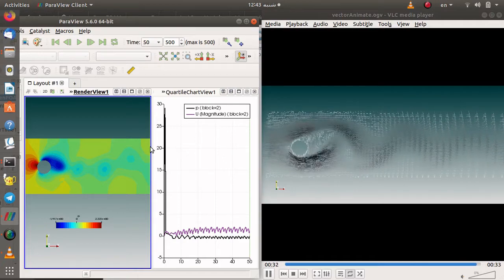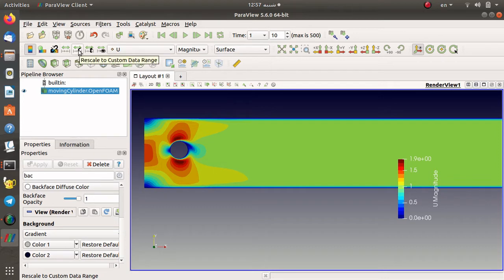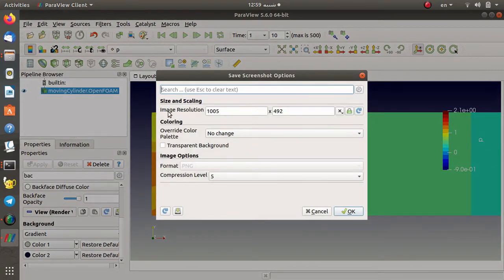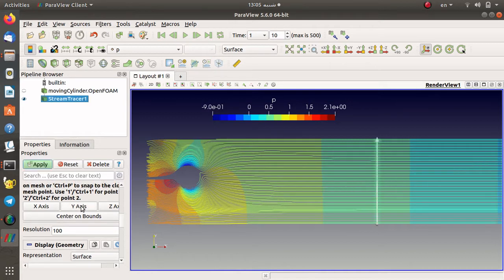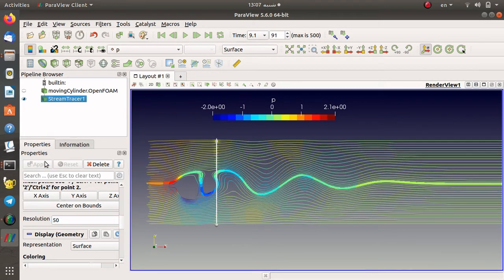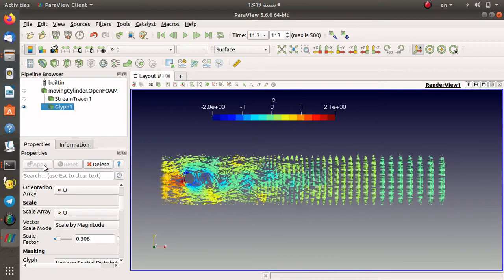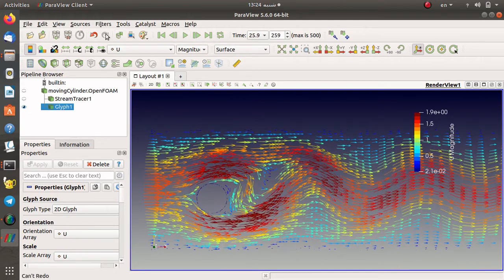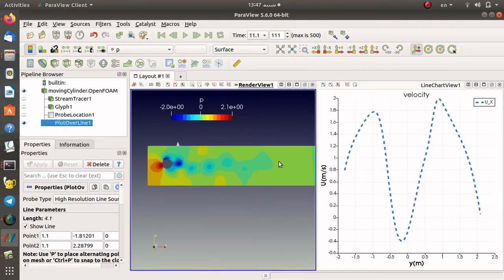ParaView: Stream traces and Glyphs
In this video, we show how to use the ParaView package.

We have simulated the fluid flow over an oscillating cylinder using the OpenFOAM CFD package. Here, we have focused on the post-processing CFD data. You can install ParaView on Microsoft Windows and Linux operating systems. However, If you have already used OpenFOAM, you can use the "paraFoam" command to load ParaView and read your case data in the corresponding directory.